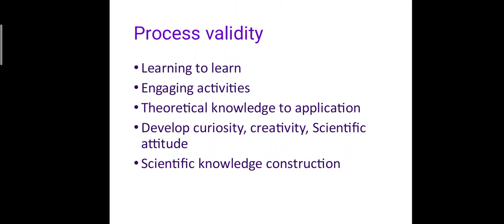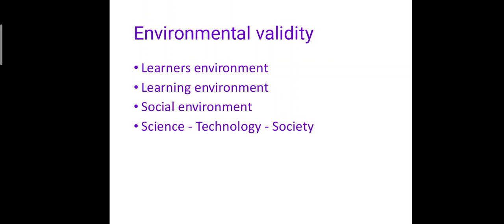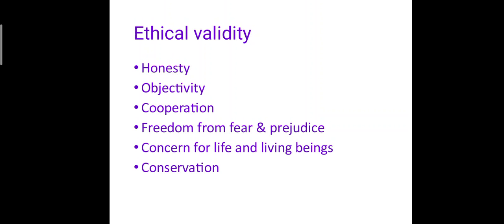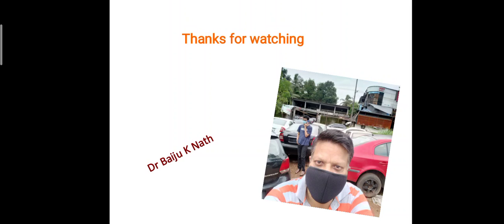Criteria for Validity of Science Curriculum - Science Education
This presentation is on criteria of validity of science curriculum specified in the position paper on Science of NCF 2006. Six different types of validity is mentioned in the position paper is described in detail
Developed & Presented by
Dr Baiju K Nath
Assistant Professor of Education